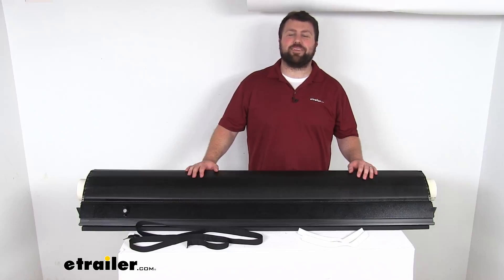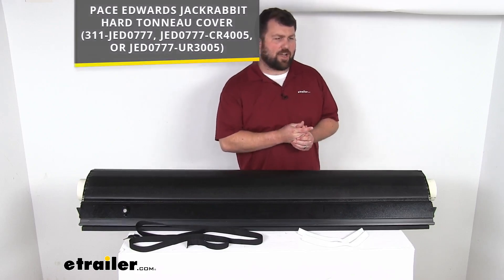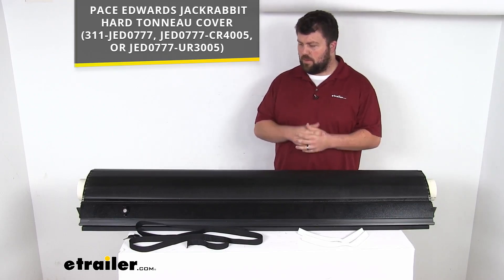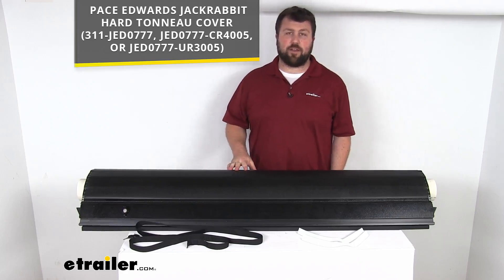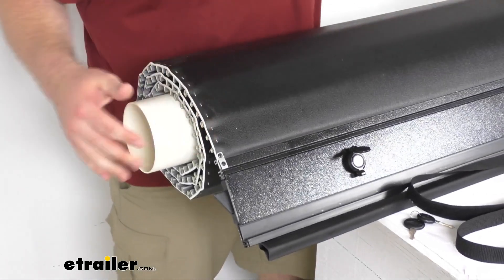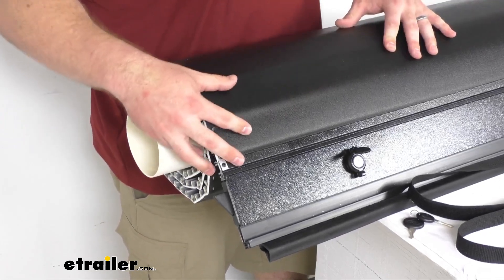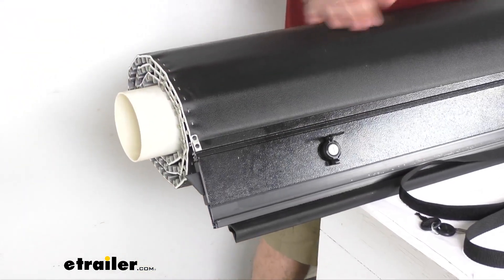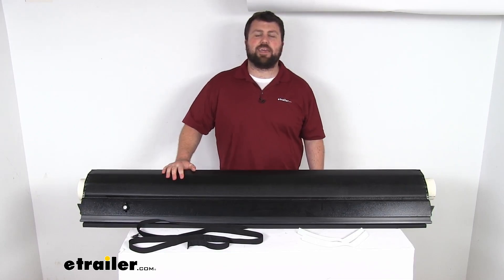etrailer | Review of Pace Edwards Replacement JackRabbit Hard Tonneau Cover - 311-TRPT1472-2007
Hi, there.  I'm Michael with etrailer.com.  Today we're gonna take a quick look at this Pace Edwards Replacement Cover.  Now, this is going to replace the cover for your Pace Edwards Jackrabbit Hard Tonneau Cover, and with the model numbers that you see on the screen there.  So if you have one of those hard tonneau covers, you're wanting to replace the original cover, whether it's become damaged or just time to kind of refresh it.  This is gonna be an exact replacement from Pace Edwards, so you can trust it's gonna fit right in place with the original, no worries about compatibility issues or anything like that.

Now, let me go ahead and zoom in a little bit so you can see from the side view, you can kind of see how this is wound up.  So it is gonna be the full cover for you.  It's got the same armor, tech, vinyl, and aluminum construction.  So, it will hold up well.  And we do have the lock core included with the two keys so you can get this secured in place.

And so, everything that you're gonna need to get this original cover replaced and have a nice, fresh looking tonneau cover again.  So, that completes our look for today.